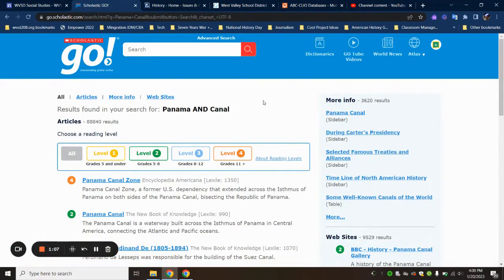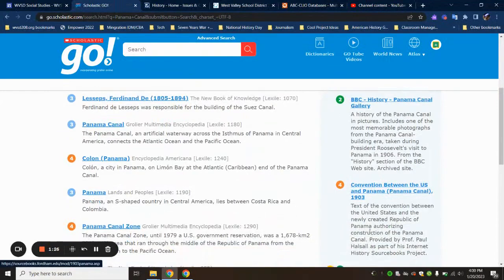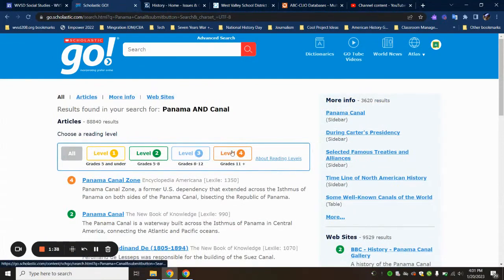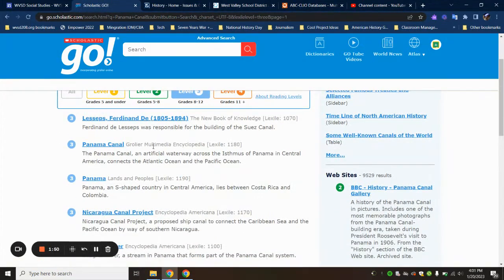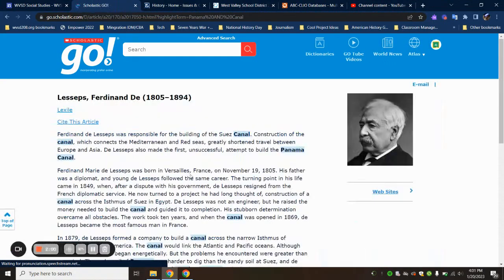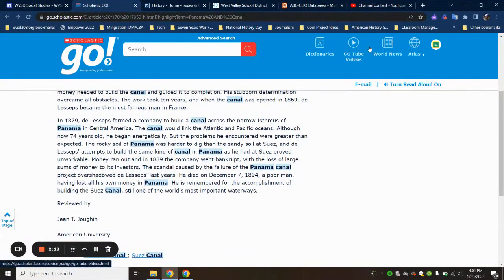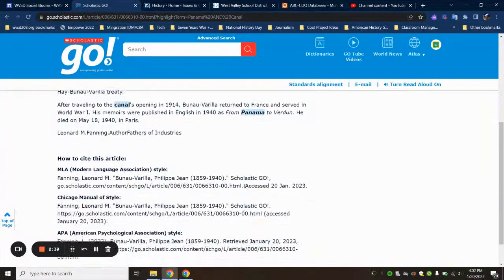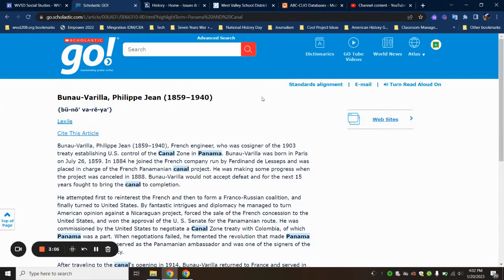Using the Scholastic Go! Database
In this video, Mr. Liebrecht shows you how to use the Scholastic GO! database for your National History Day project.

Scholastic GO! Database: shorturl.at/nyAO5